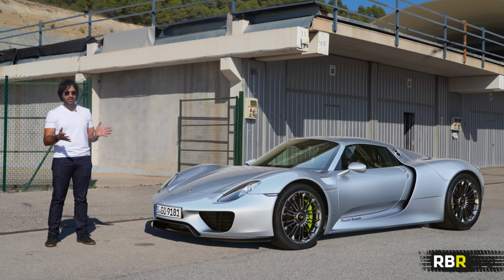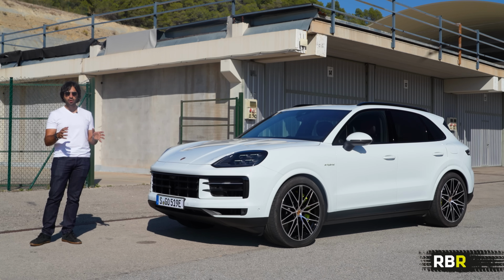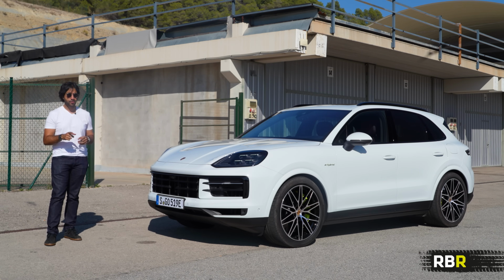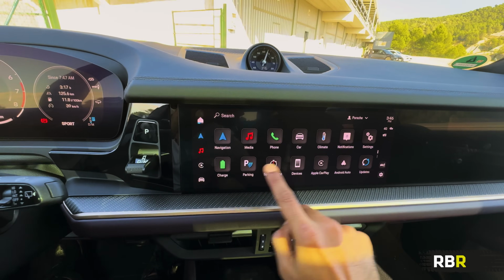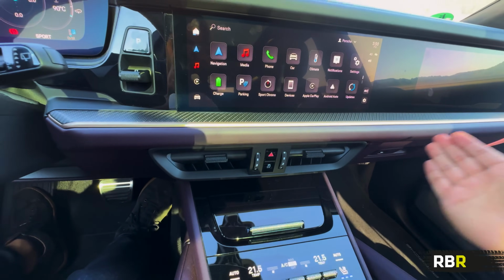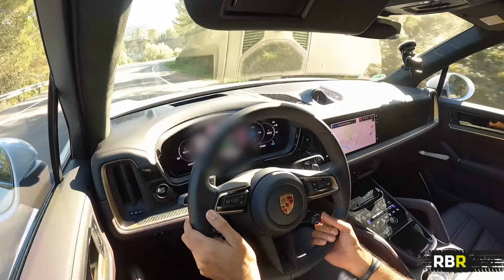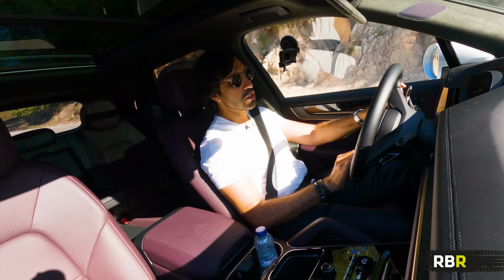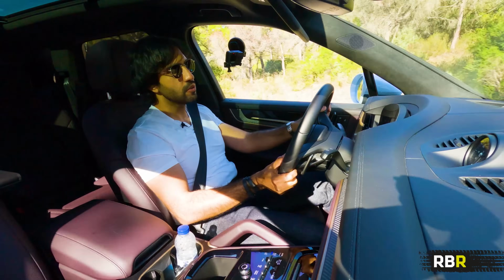2024 Cayenne S E Hybrid V6 Driven! Time to Dump that EV!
🚨 RBR Partners
Finance your car through Charles & Dean. Reach out and mention RBR!

Back in 2002, a low volume low profit manufacturer called Porsche took a risky move in a bid to become a bigger player in order to save the company and fund bigger and better sports cars: creating the Porsche SUV, the Cayenne. And now almost two decades later: the Cayenne has been one of the key sales successes of Porsche, funding the creation of bonkers things like the 918 Spyder Hypercar — a car that set the direction for every hybrid since, including today’s car — The all new facelift Cayenne S E Hybrid!

The new Cayenne is here, and it’s now much sharper looking outside, and has had a huge upgrade in its interior. More crucially, the Hybrid Version has seen some great improvements that should make living with it even better. The New Cayenne has improved hugely in general terms too, when it comes to power units on offer.

Firstly our previous V6 Cayenne S gets upgraded to a full on V8, much like the GTS and turbo. It’s more powerful than the V6 at 474PS, and obviously brings a lot more emotion to the table. It’s also nice and light at 2160KG!

There’s a model below this with the standard Cayenne, which has a V6 with 350HP. This also serves the basis for the Cayenne E hybrid base model! Speaking of hybrid, our car today is the mid point. In-between E Hybrid and Turbo E, it has a revised 3.0 V6 turbo engine with: 353 HP and an 176 HP electric motor. Together the system makes 519 HP, 750 Nm, and 0-60 in 4.5 secs. What’s more impressive is the Electric Range of 90km, which is a massive increase over the previous which only had 48km range!

Much of this is also thanks to the new electric engine, not only do we have more power but it also recuperated up to 88kw as low as 2kmph! The battery is also now a 25.9kw unit, and can be charged fully in 2.5 hours

Thanks to a reworked V8 in that new hybrid system! And I also drive the GT package version, which is Porsches epic workaround to not being able to have the turbo Gt in some major markets. Link to this is below:

The Design upgrade on the facelift is big too! Large arched wings, sharper bonnet and body lines. Much more defined rear with greater break up of body parts, and my fave bit: the super sharp matrix lights! The rear is much more sporting, taking a lot of cues from Macan’s sportier character. A Coupe is available once again too, and this model can option a lightweight sports package saving up to 33 kilograms.

Interior upgrades are even bigger, with Taycan inspired large screens on the dashboard. The Driver Zone one is a curved display with a new operating system, and thus all new driver zone screens! These are much better designed than before, and feature more display options like the 5 circles of the 911. The 12.3 inch screen in the middle is the new PCM system with smartphone style UX. Porsche are also apparently the first manufacturer to incorporate new CarPlay features - but I couldn’t deduce what those were on this first drive. Of course, you can also now option a passenger screen too.

Will the V6 convince as a daily alternative to the EV onslaught? And can it hope to bring some of the emotion that made the Turbo E so fun to drive? Let’s find out today!

Up next on RBR is the New GT63 S E and the M3 CS First Drive and MUCH MUCH More!! :)

Please note all driving shots have been filmed either by professionals in a safe environment, or sped up for dramatic effect, or on closed roads. Please drive safely!